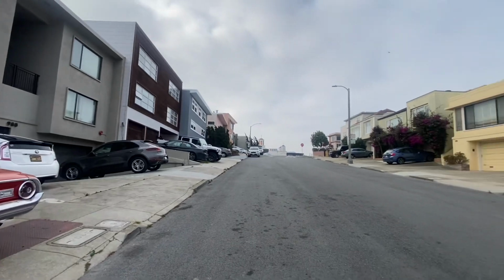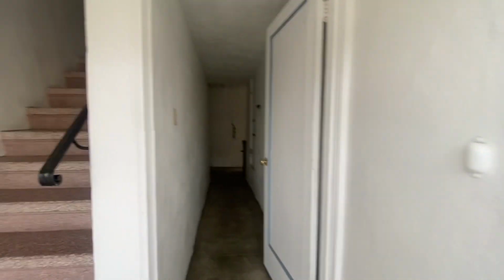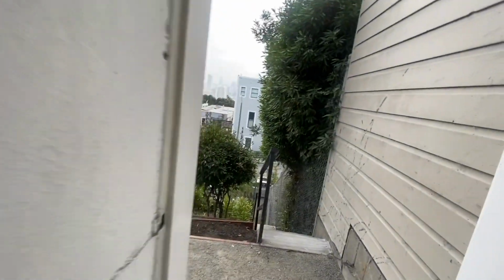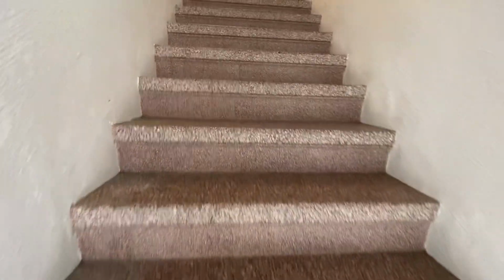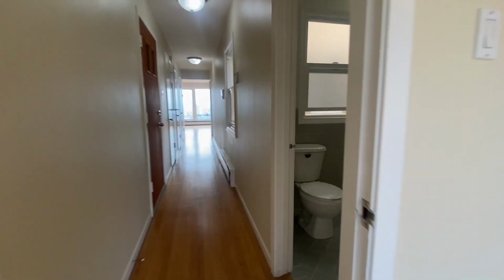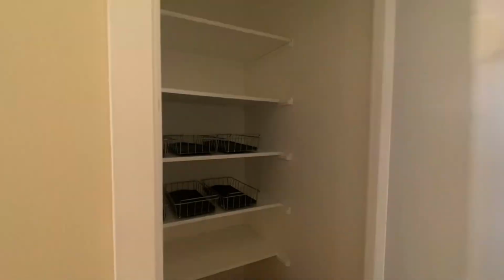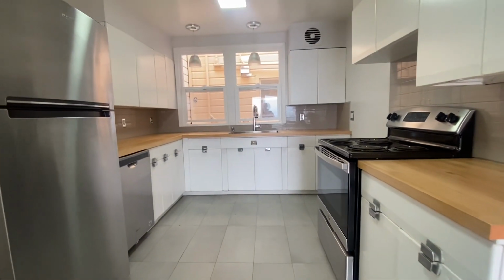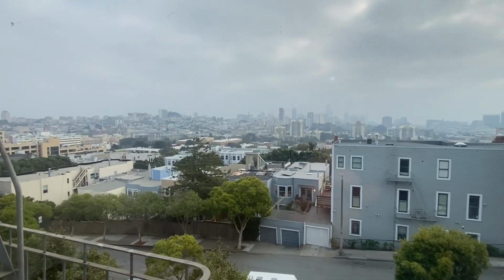1 Br with killer views!! Parking and laundry!